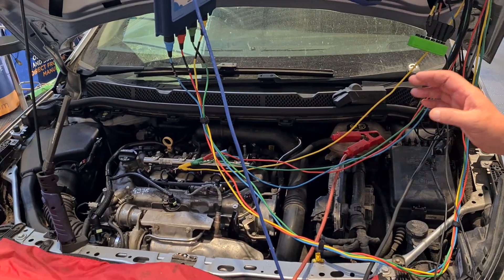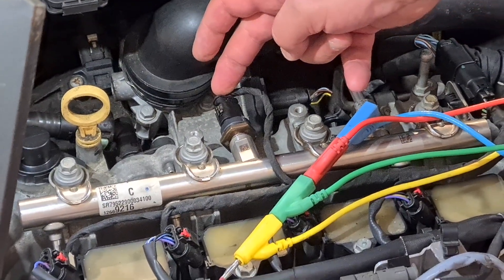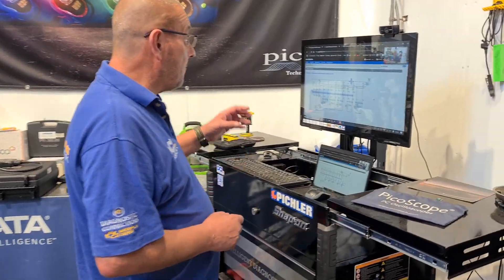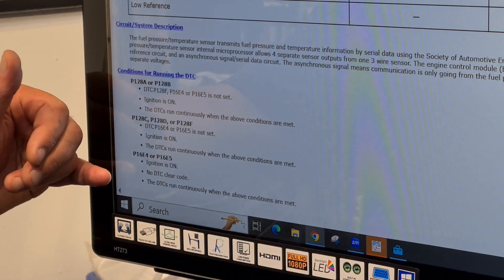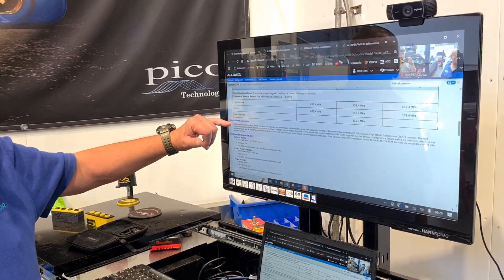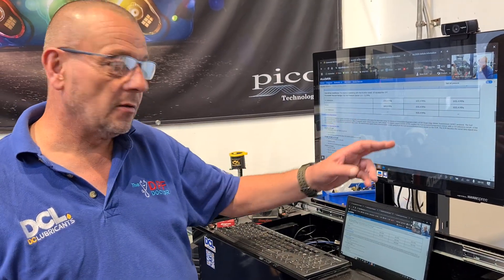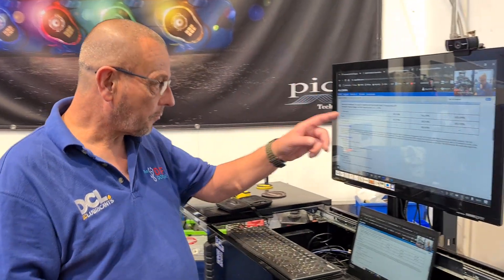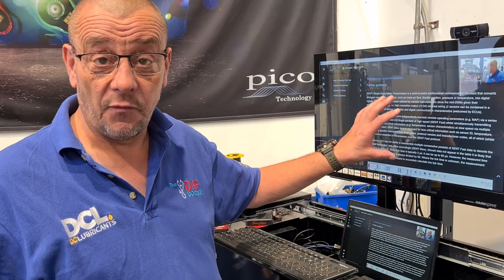Astra K P16EF Rail pressure SENT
We look at diagnostic process and why we need to know what we're looking for before we start looking.

Many thanks to Alldata Europe and Picoscope Automotive for their continued support of our awesome SimplyDiag Network community.

Join for free in the first instance